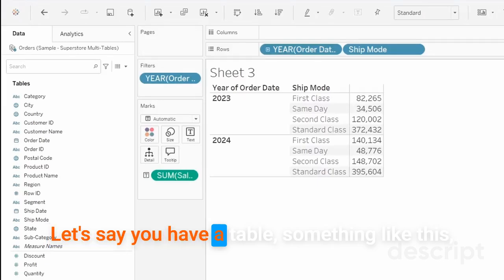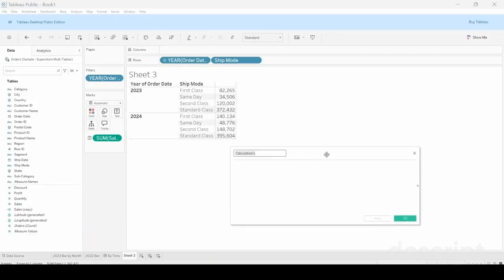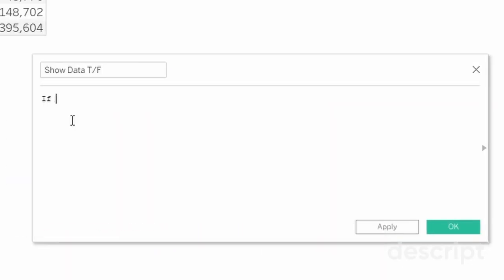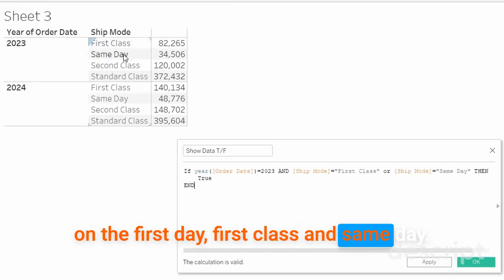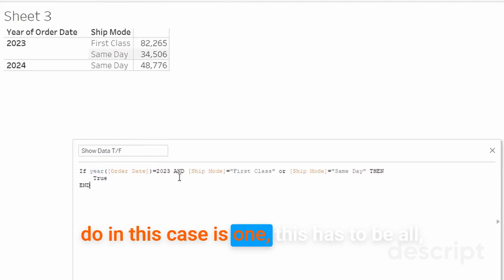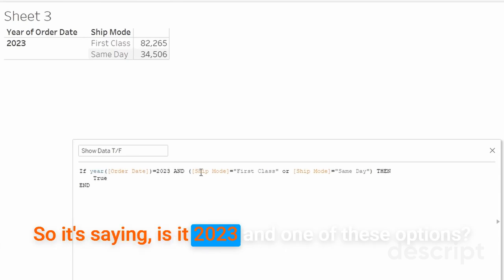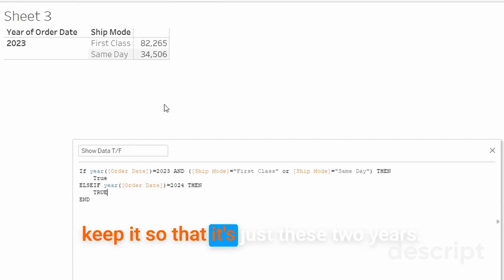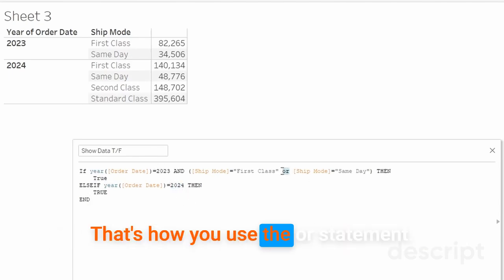OR Function - Tableau Fundamentals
Use the OR function with IF-THEN or IF-ELSE statements.  See why syntax is so important when using the OR function, a powerful logical function. IF statement with AND & OR statements (AND and OR). Learn how to use the OR function in Tableau.